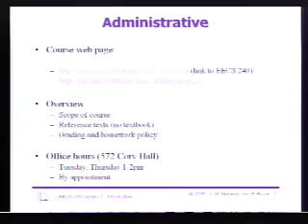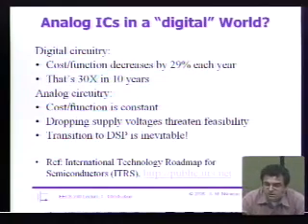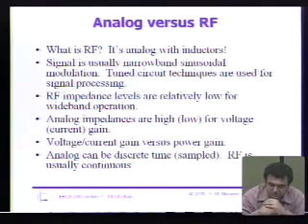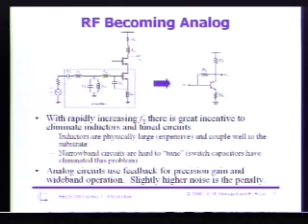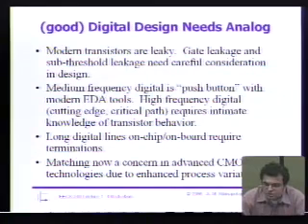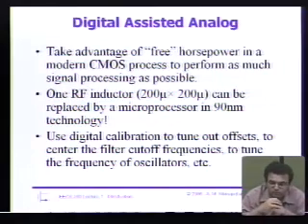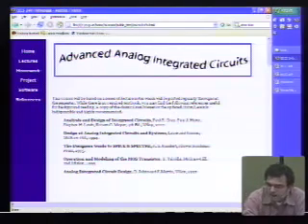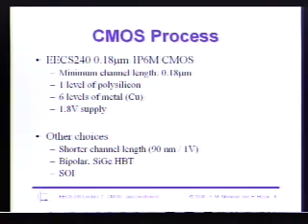1 Course Overview